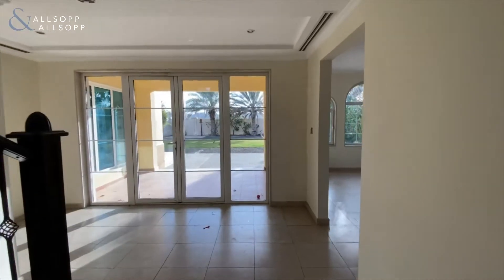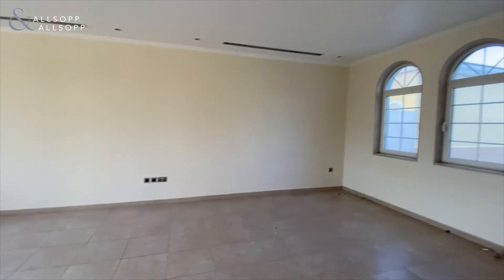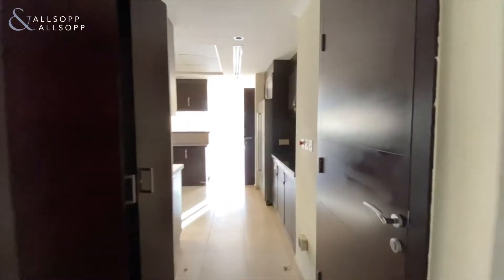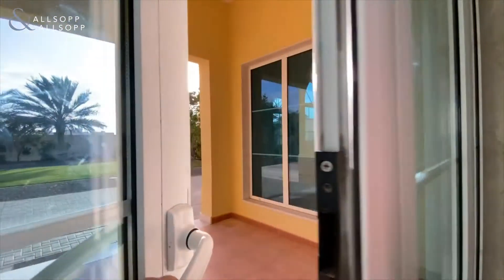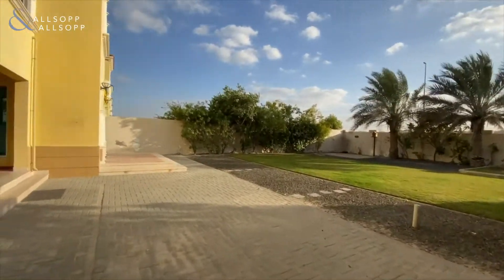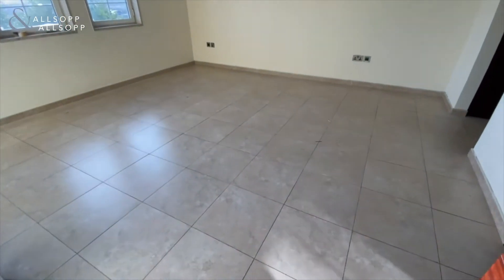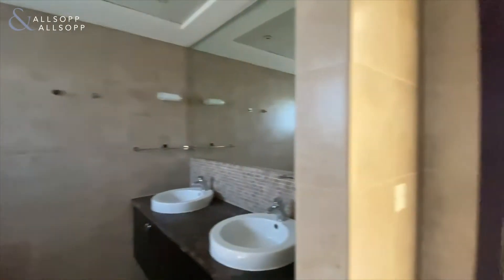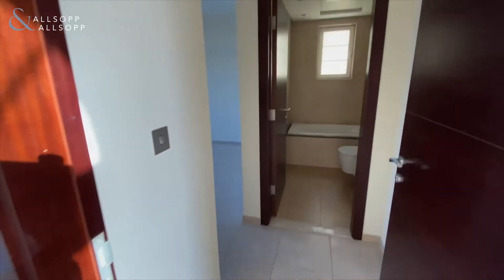3 Bed Villa in DUBAI, Legacy, Jumeirah Park (Vacant). Click to view!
Property reference:
DUB135757

Listing agent:
David Korbel